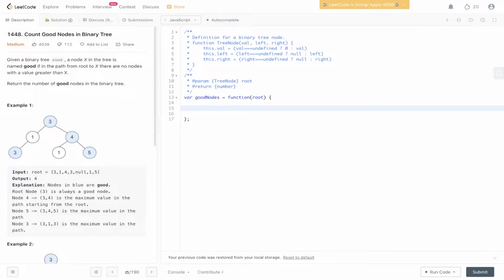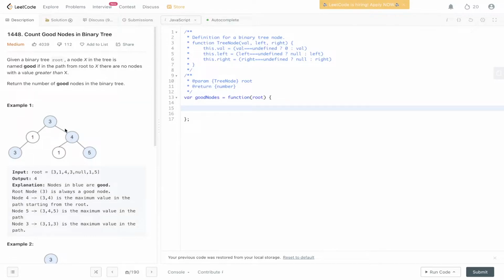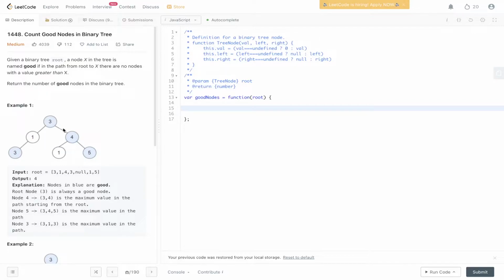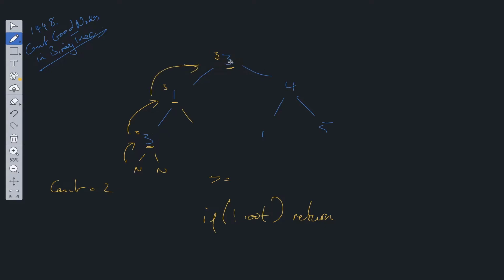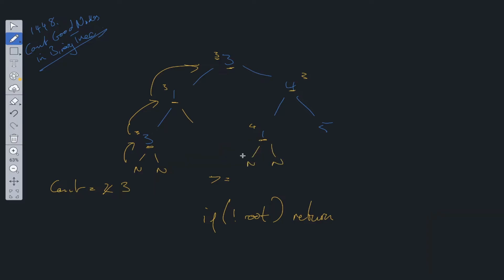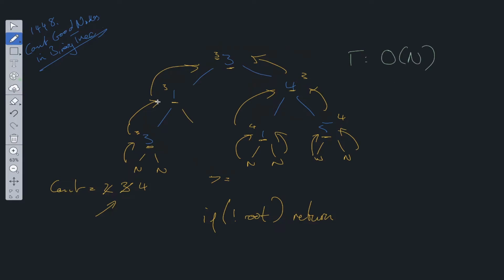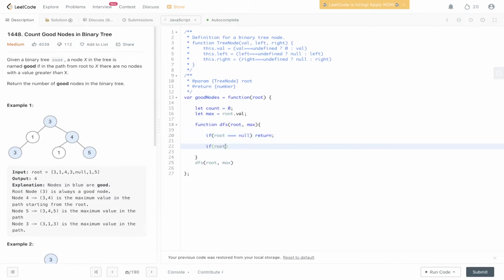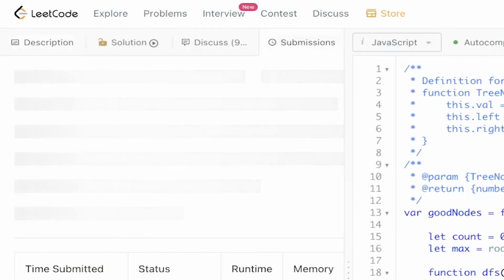Count Good Nodes In Binary Tree - LeetCode 1448 - JavaScript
Step by step walk through of the solution to the popular Microsoft coding interview question, Count Good Nodes In Binary Tree.

LeetCode 1448

JavaScript

0:00 Intro
1:10 Explanation
3:27 Code